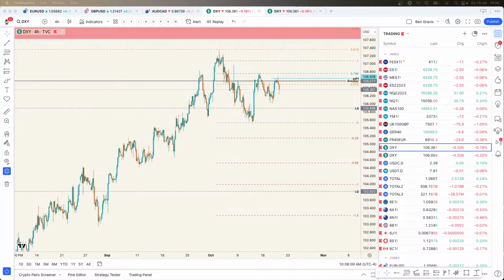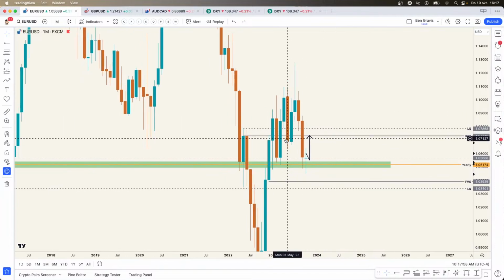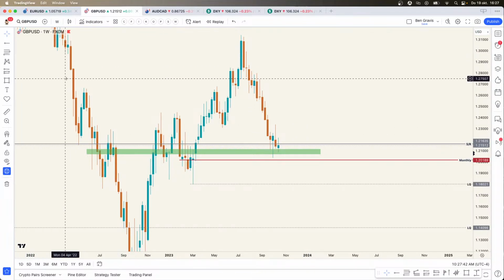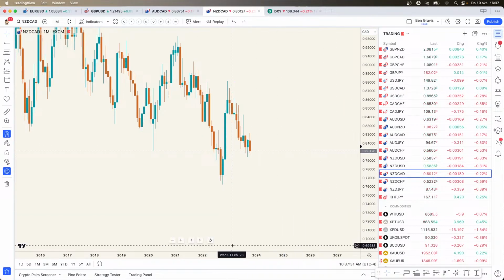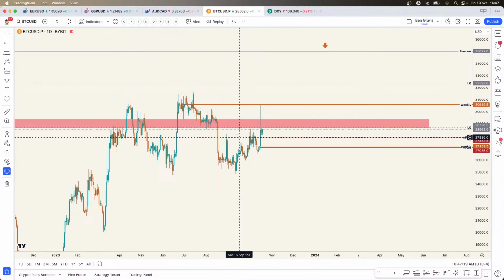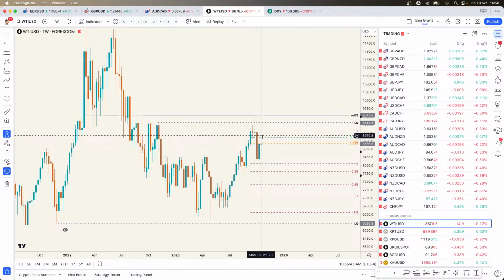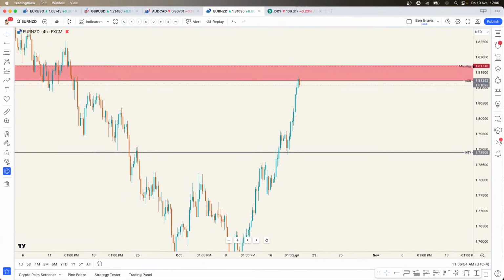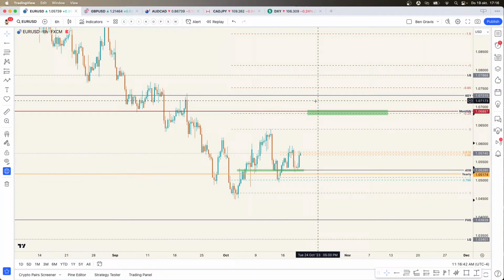Market Synchronicity - Technical Analysis - Forex, Bitcoin, Metals